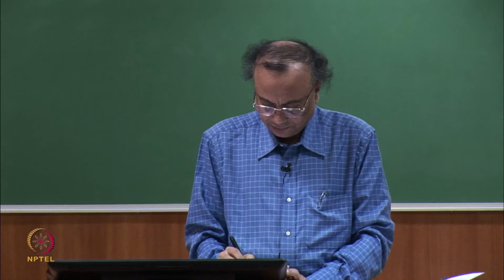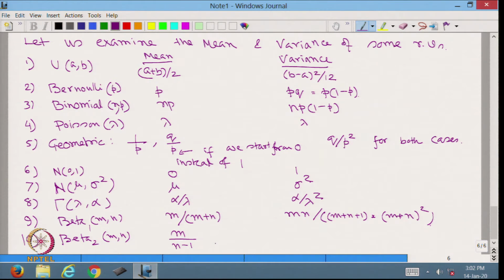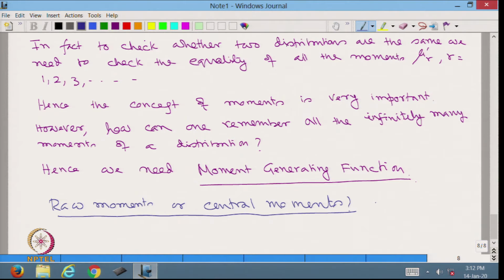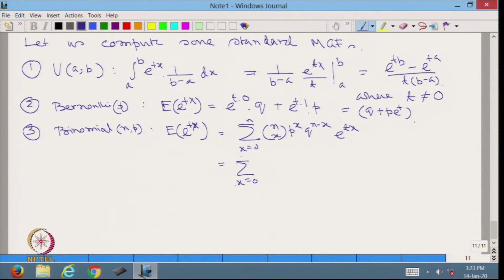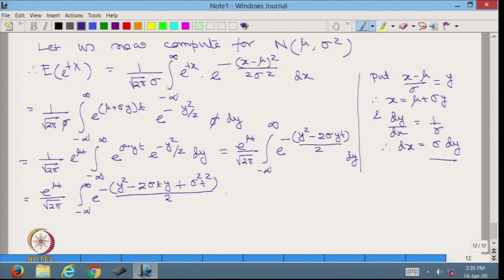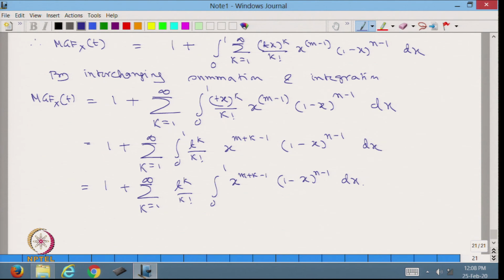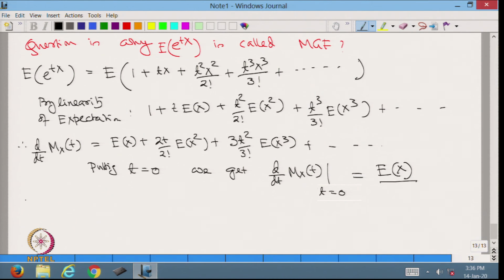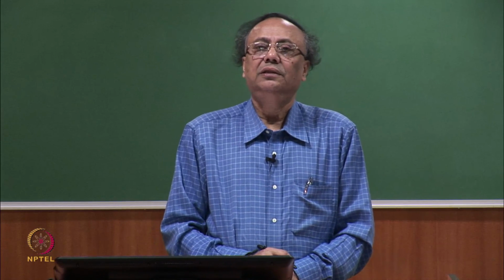Advanced Probability Theory (Lec14)